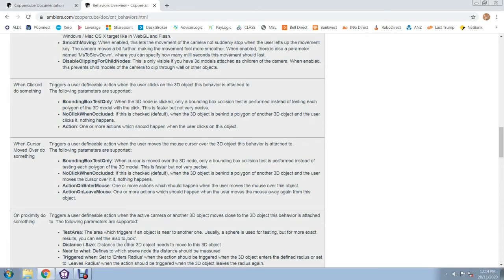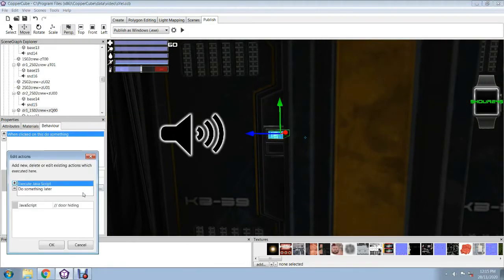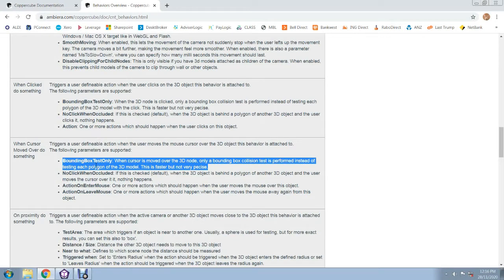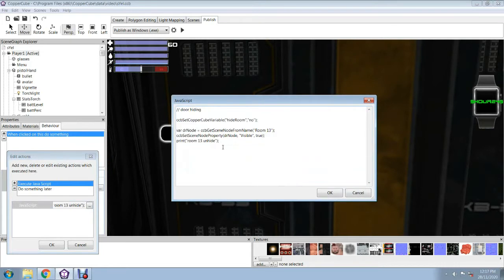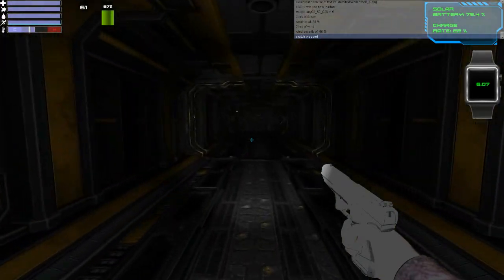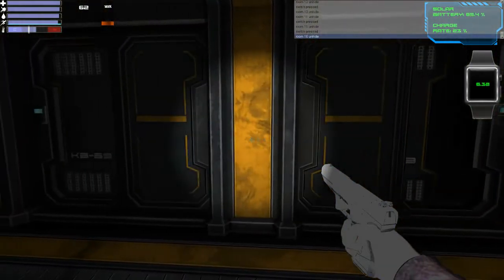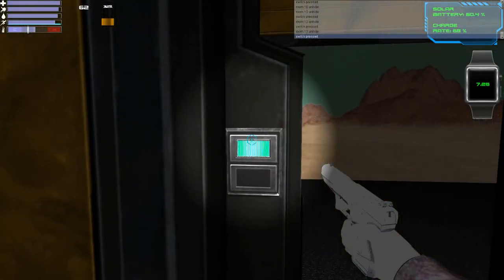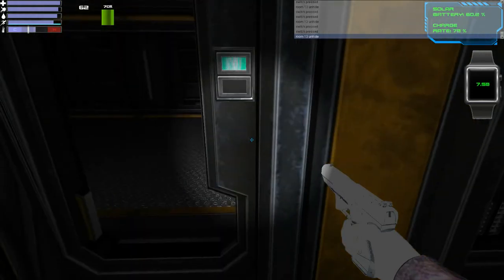CopperCube6 - unhide issues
Be careful not to use on-click behavior along with "ccbDoesLineCollideWithBoundingBoxOfSceneNode"  as they don't agree with each other.